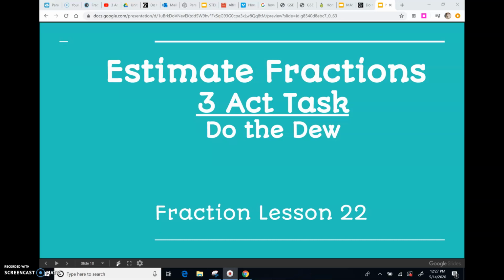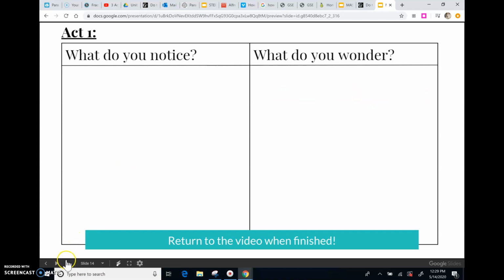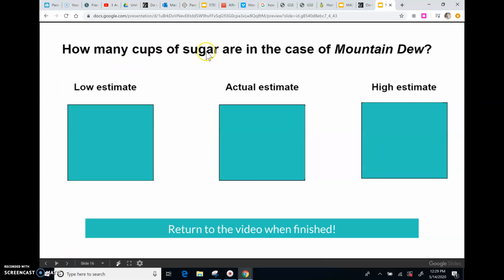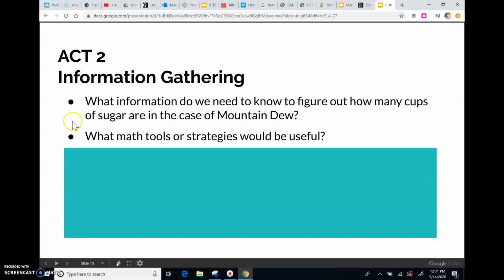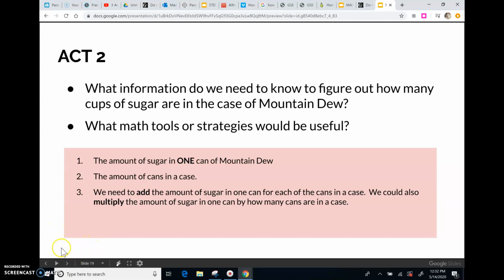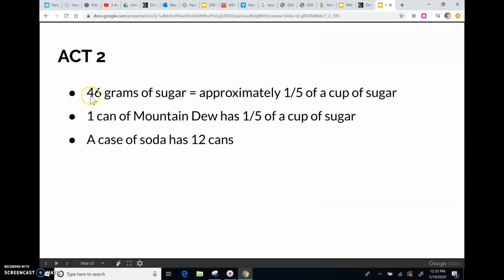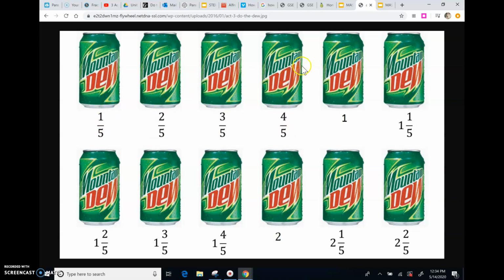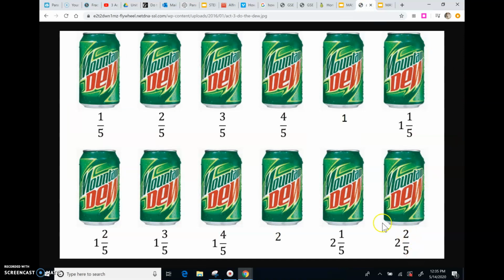Do the Dew 3 Act Task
3 Act Task
Math
4th grade